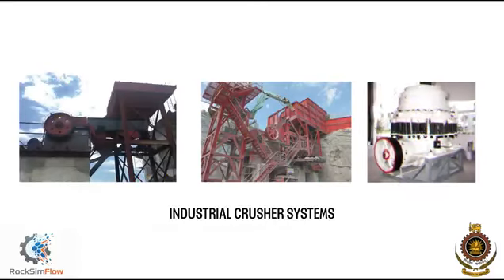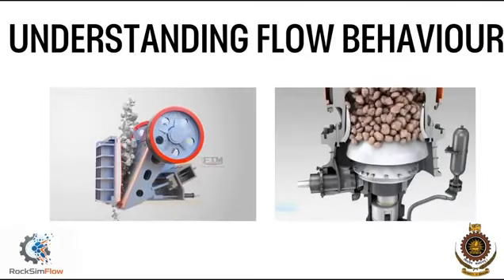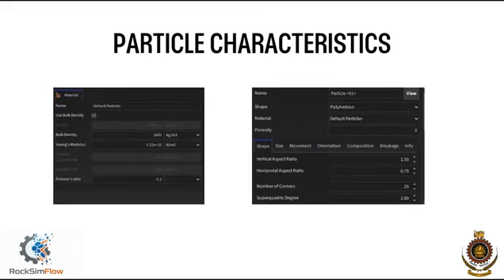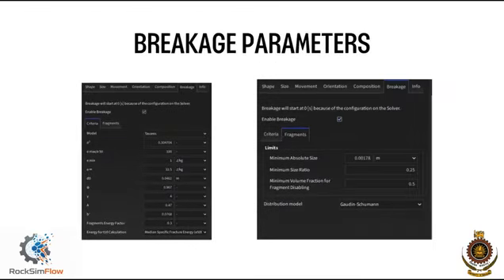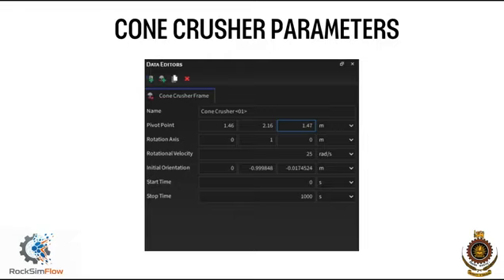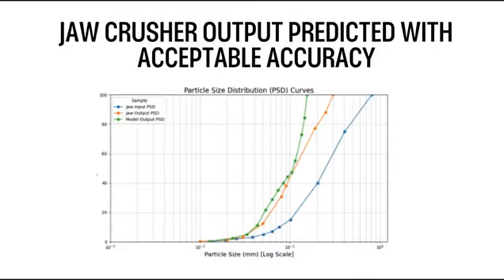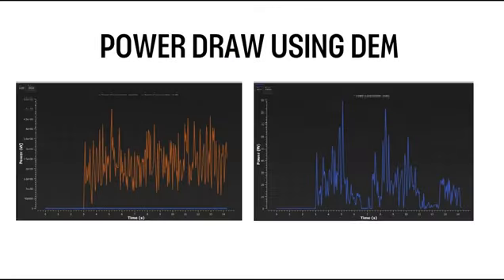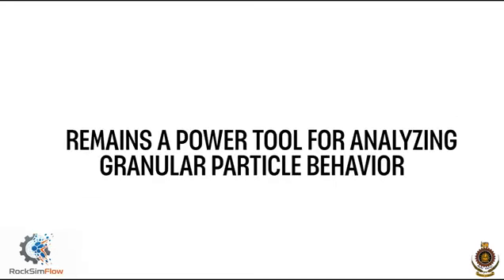Engineering Design -G03 2025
In this project, we propose a computational simulation approach to enhance and optimize operational parameters of a crushing unit. This approach offers a methodology to predict and analyze the performance of different crushing scenarios. This can be particularly useful in the design phase, allowing processing engineers to evaluate beforehand how a crusher unit will behave under different operational conditions.